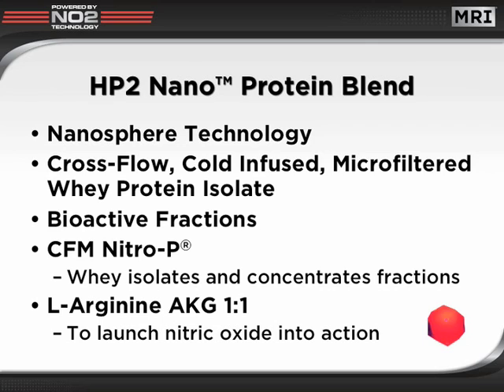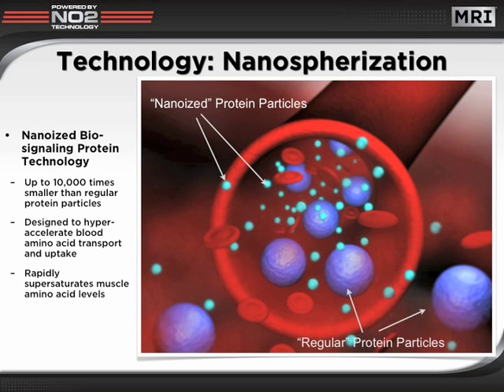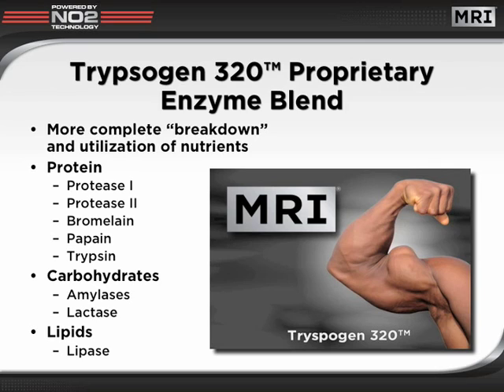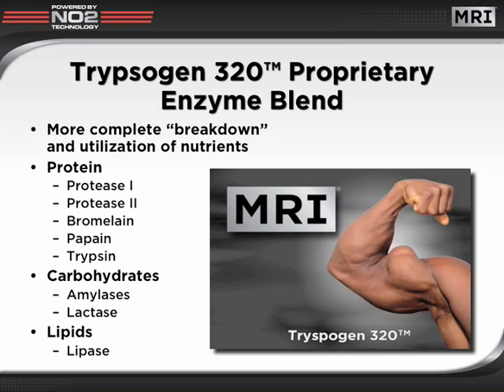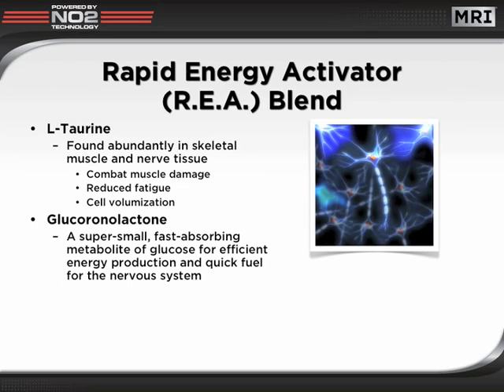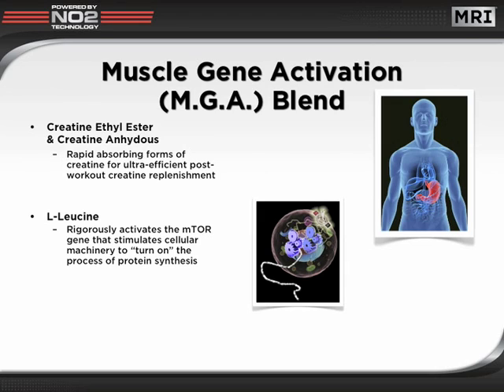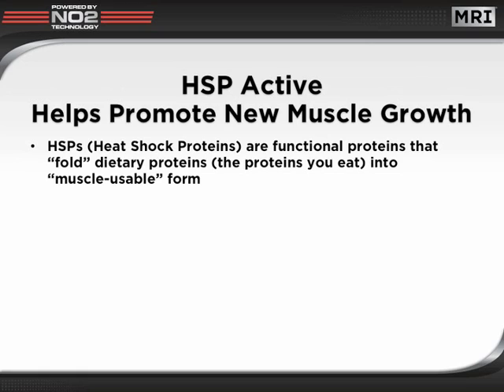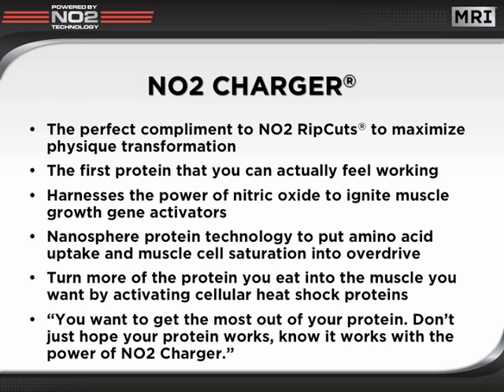NO2 CHARGER - Performance Protein part II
A dynamic, animated and highly informative tutorial that reveals the incredible new technology of NO2 Charger. Experience the new Power of NO2 Technology.